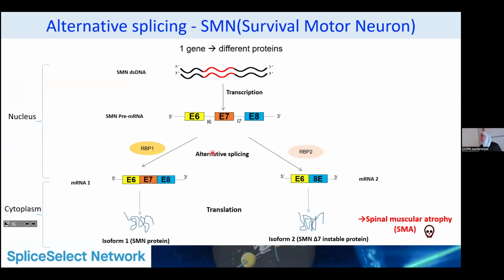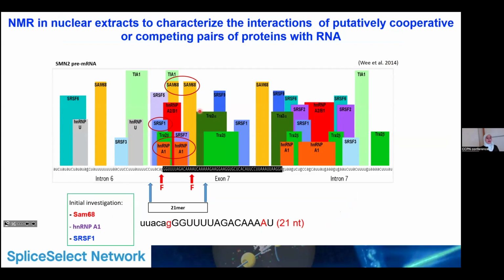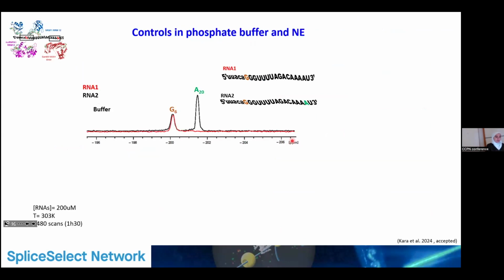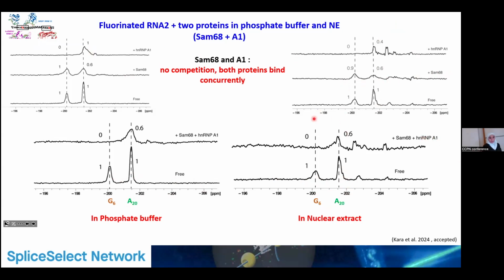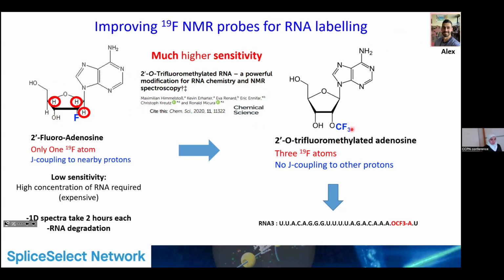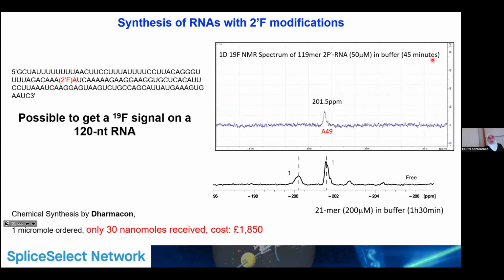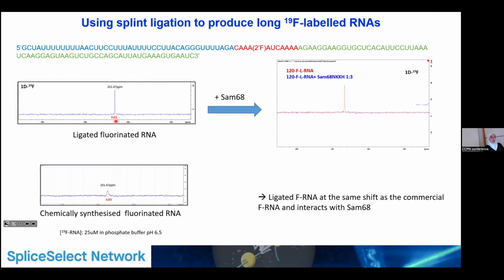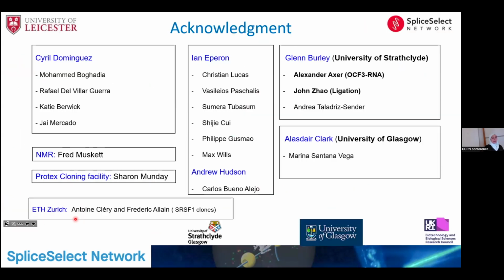CCPN Conference 2024 - Hesna Kara's talk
Hesna Kara's talk on "19F labelling of RNAs: a tool to analyse RNA/Protein interactions in physiological conditions"

Part of the 'RNA' session on Friday 12 July 2024